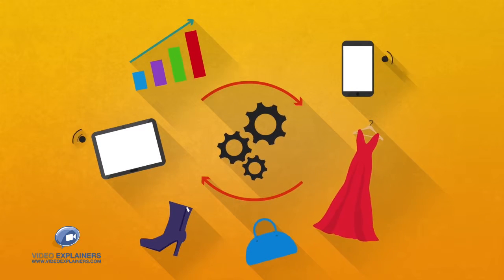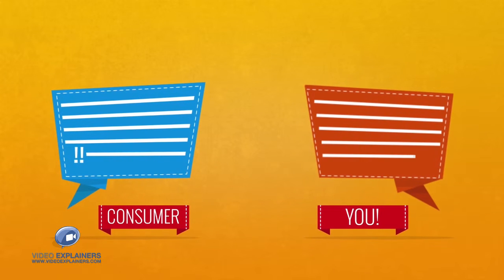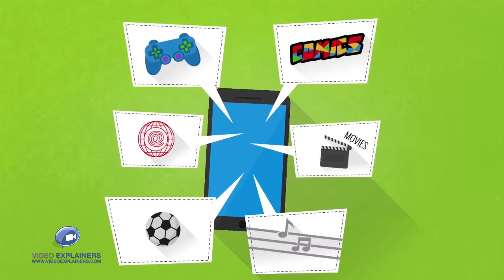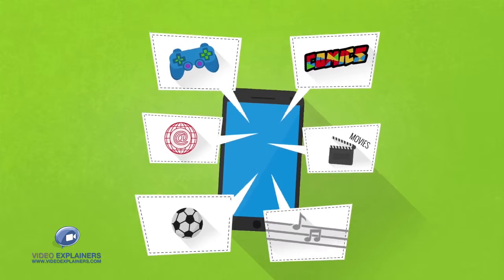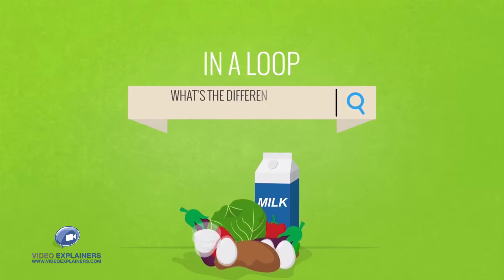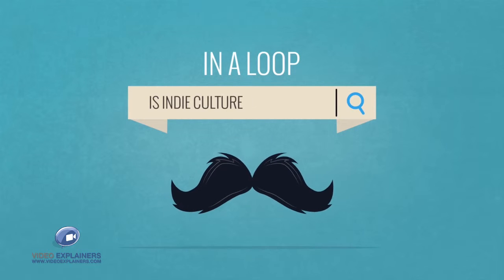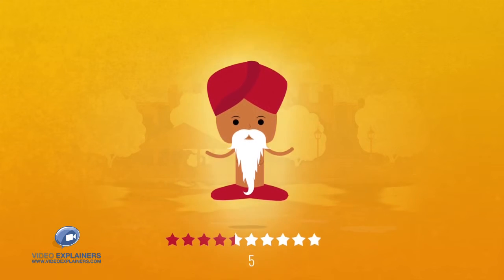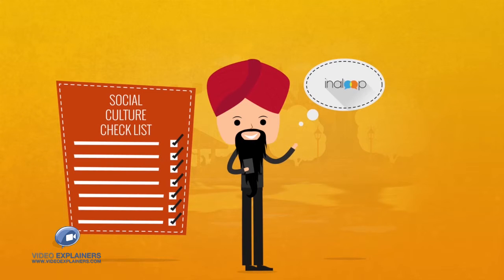InALoop - Consumer Behaviour Tracking Tool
InALoop is a Consumer Behaviour Tool for tracking your target audience in terms of Content.